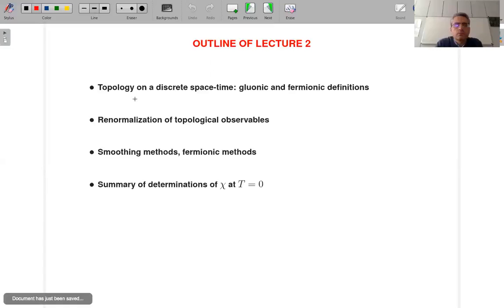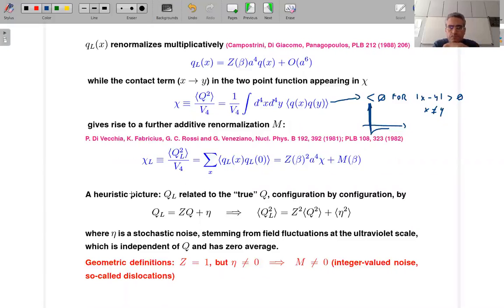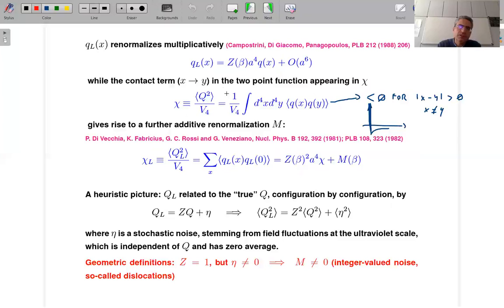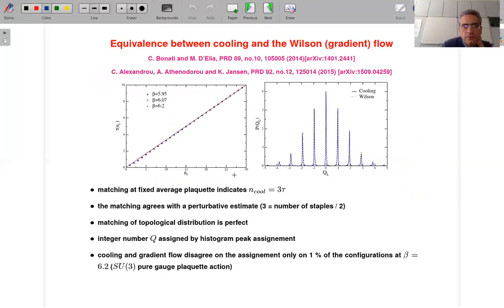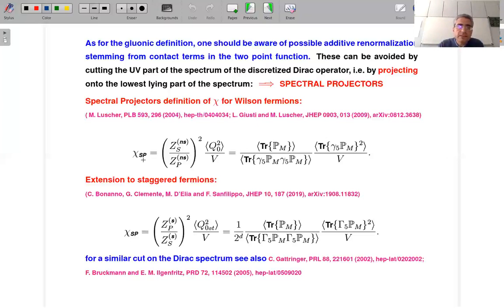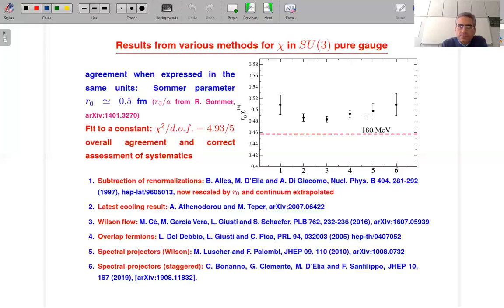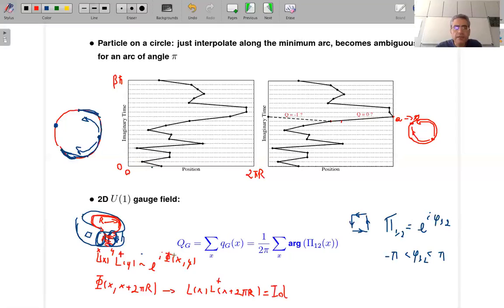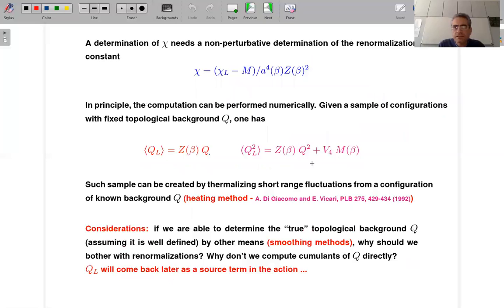Lectures: Topology & Confinement by Massimo D'Elia (3/5)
Five lectures on "Topology & Confinement"  at "EuroPLEx Online School 2020".

Prof. Massimo D'Elia (Univ. of  Pisa)

Main topics:
- Topology on a discrete space-time: gluonic and fermionic definitions
- Renormalization of topological observables
- Smoothing methods, fermionic methods
- Summary of determinations of χ at T= 0